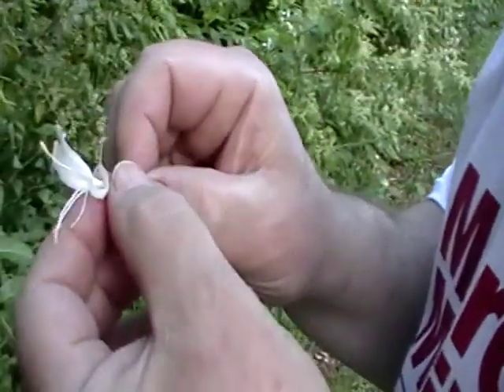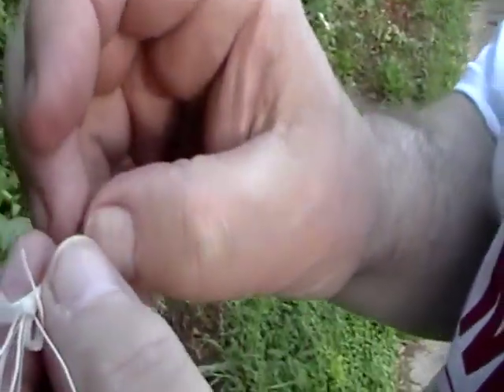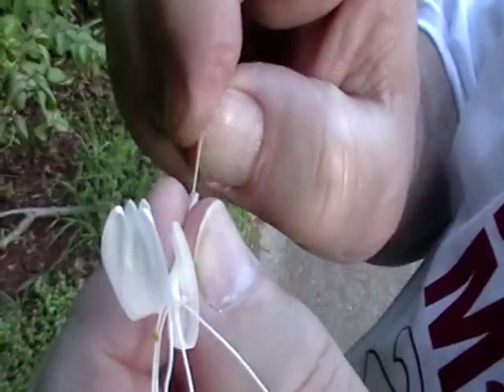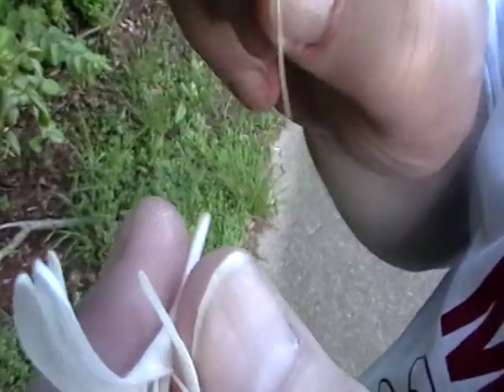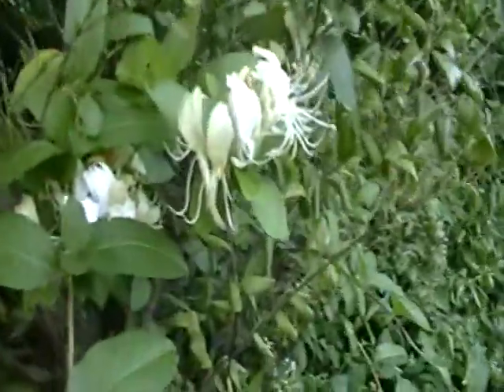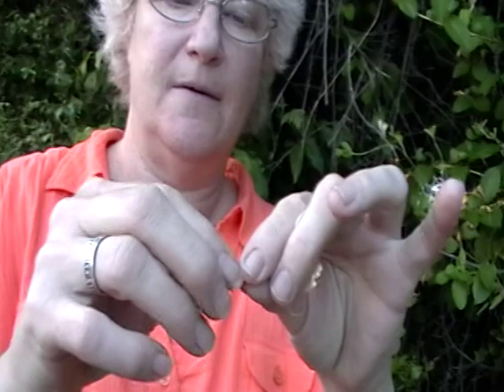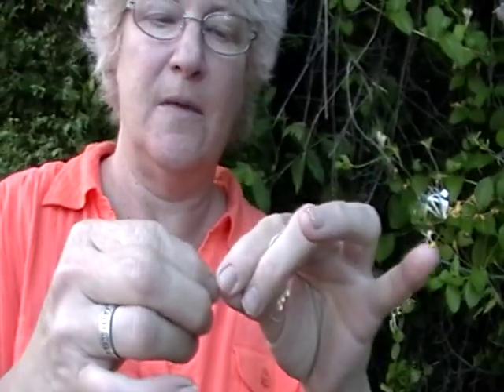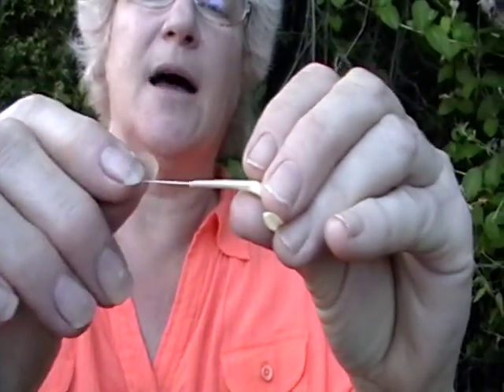Nancy Today: How to eat honeysuckle nectar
Every southerner knows how to pull the stamen out of the flower to eat the droplet of nectar on it.  So here's how, in case you don't know.